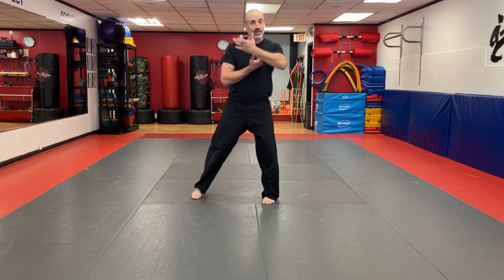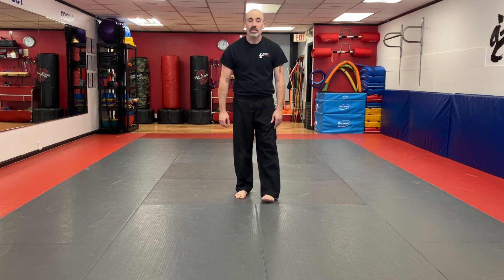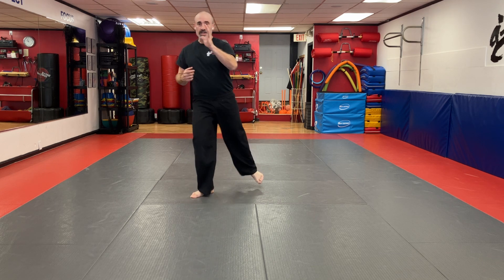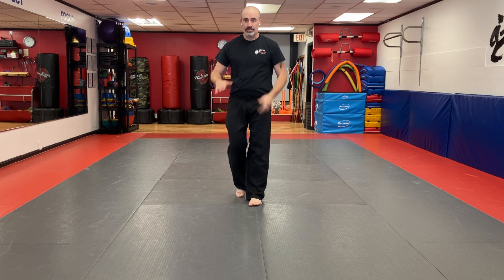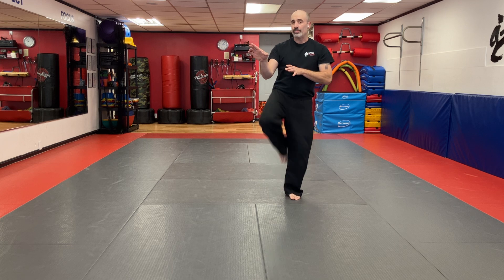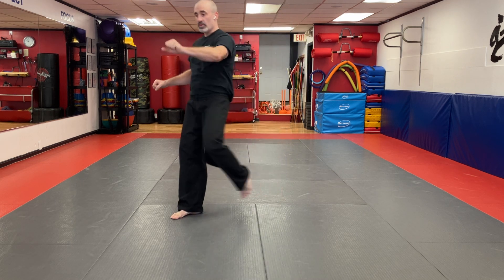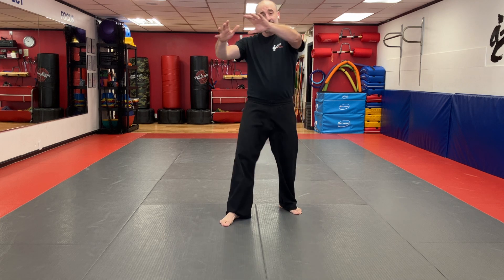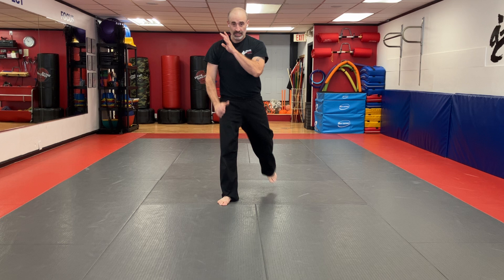STAR Challenge #31 Ages 11+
This Red STAR (Martial Arts) Challenge continues to focus on kicking.  Students, ages 11+, are expected to demonstrate kumite (self defense) 1-4 with the appropriate kicks and combinations.  In addition to the basic kumite kicks (side kick, roundhouse kick, front snap kick, and knee), students must add more techniques and follow-ups and demonstrate these against an opponent.

Students must show us in class or send a video demonstration of the techniques.